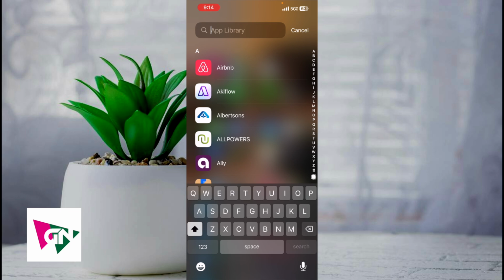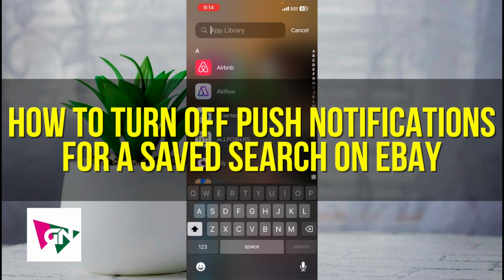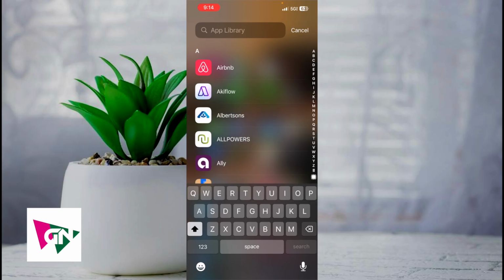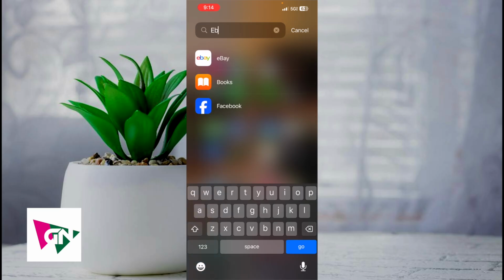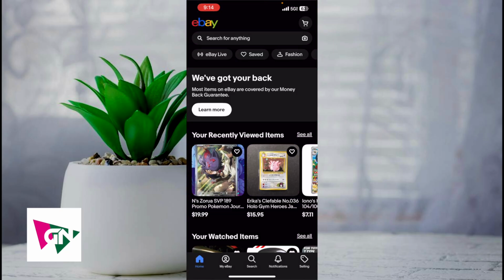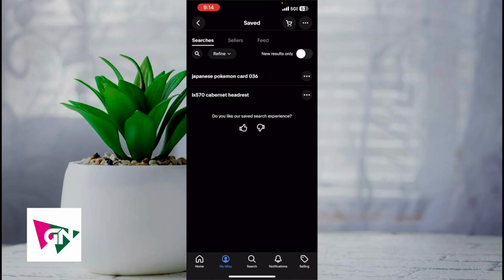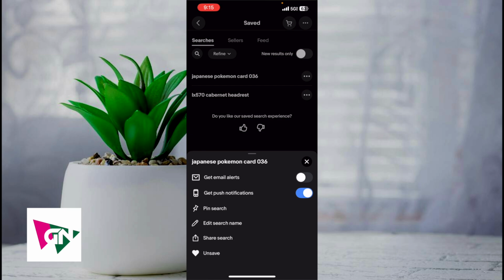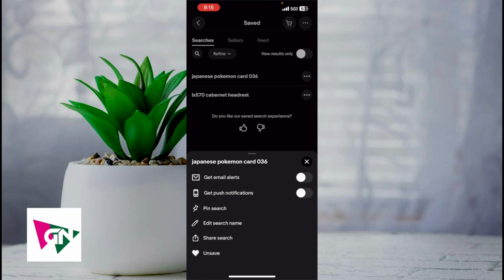How to Turn Off Push Notifications For a Saved Search on eBay: Easy Guide!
In this video, we’ll show you how to easily turn off push notifications for your saved searches on eBay. Whether you're using the eBay mobile app or the desktop site, we'll walk you through the steps to manage and stop those unwanted notifications. Say goodbye to constant alerts and take control of your eBay experience with this simple guide!